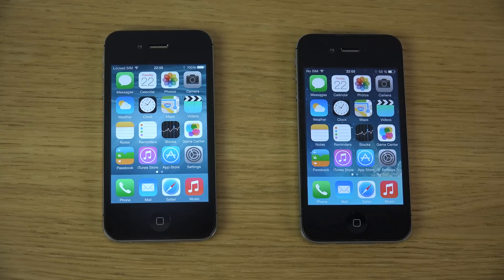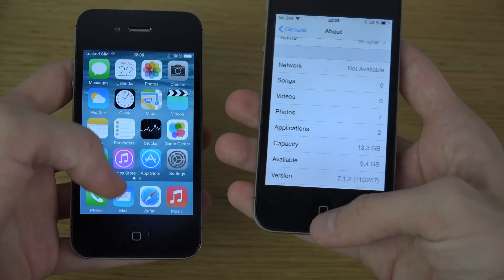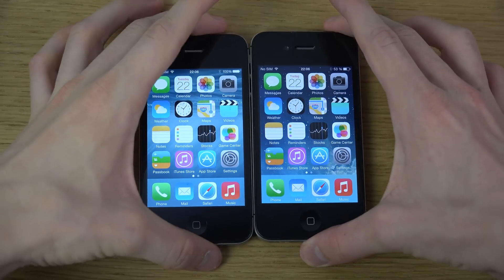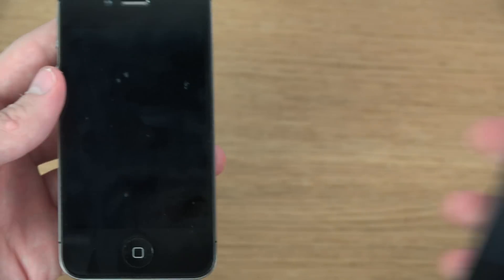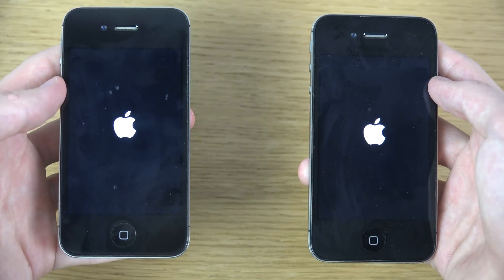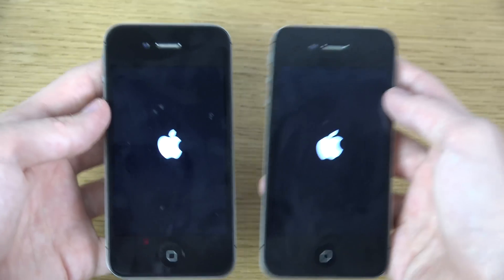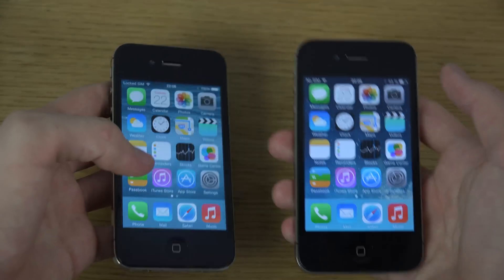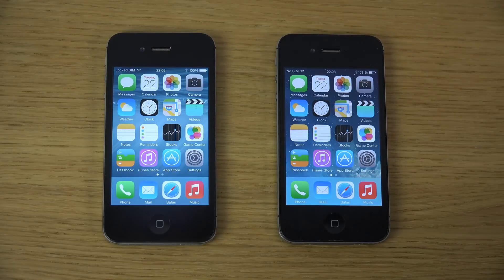iPhone 4S iOS 8 Beta 4 vs. iPhone 4S iOS 7.1.2 - WHICH IS FASTER?